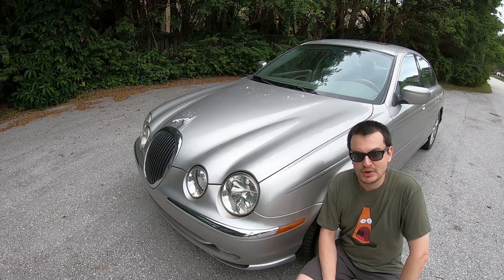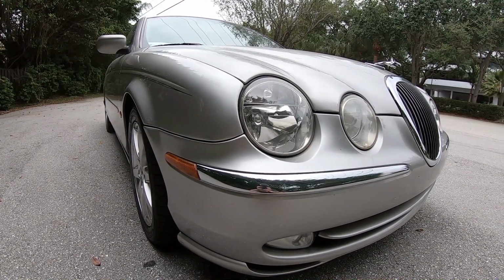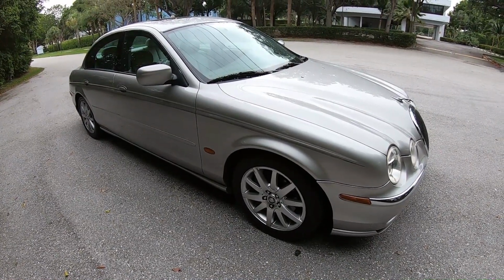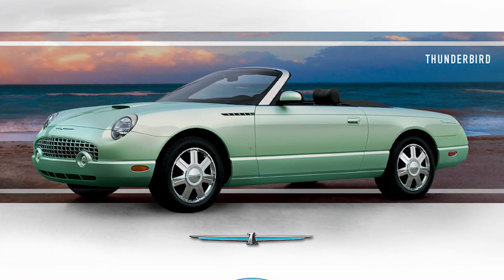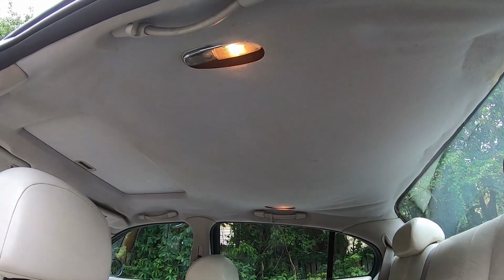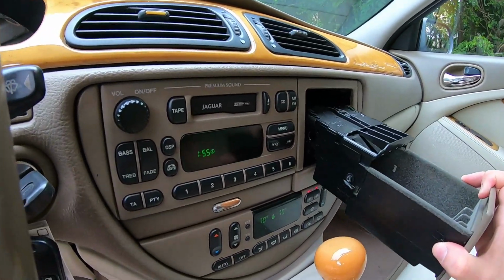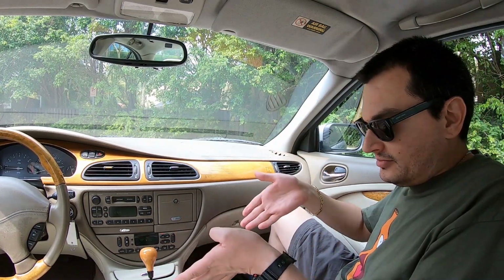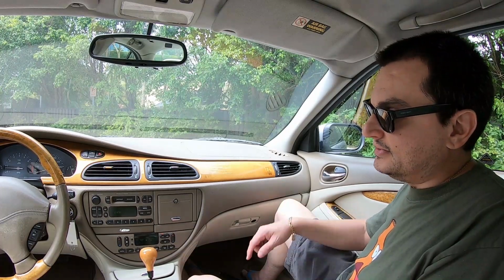$800 British Turd | 2000 Jaguar S Type. Never buy a car sight unseen!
Let me take you on a tour of this $800 turd from across the pond. This car is more American than you might think.

We buy cool cars! Let us know what you have